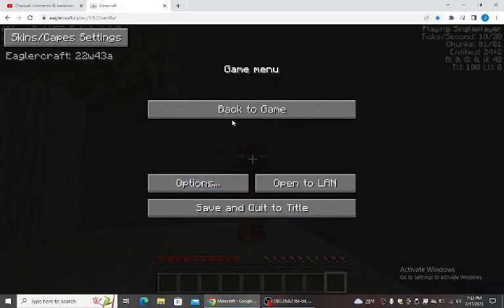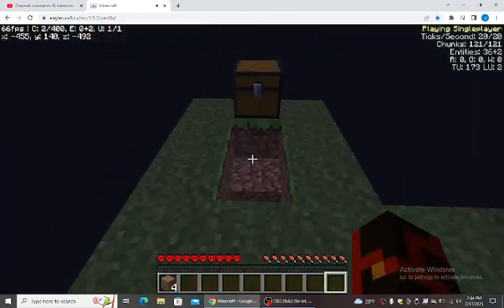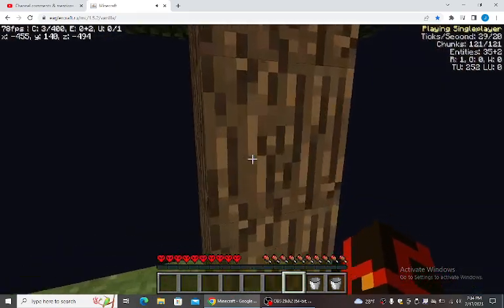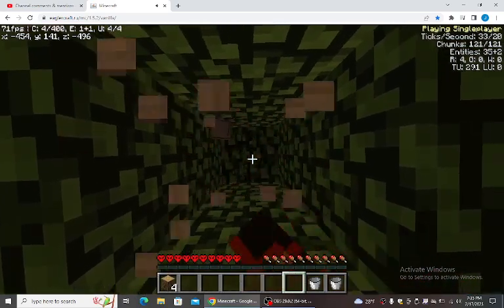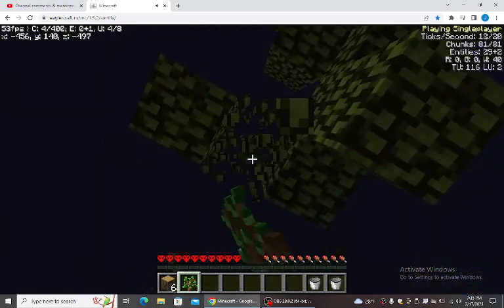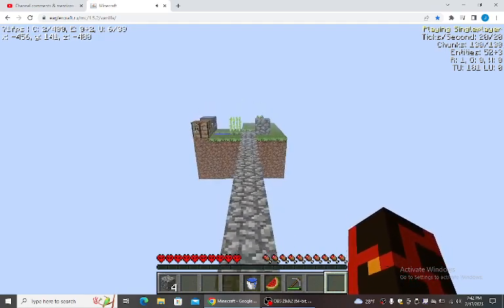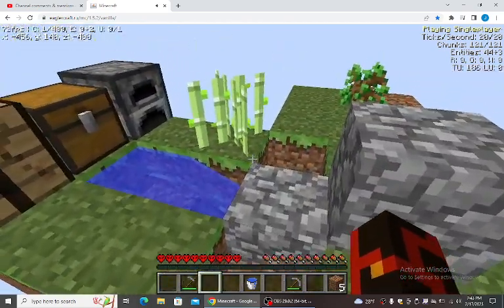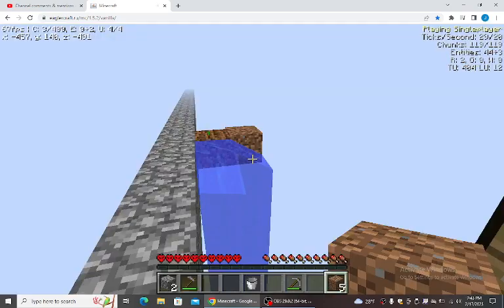1.5.2 hardcore minecraft skyblock ep #1 a great start!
in this video i record the first episode of my hardcore skyblock series!!!